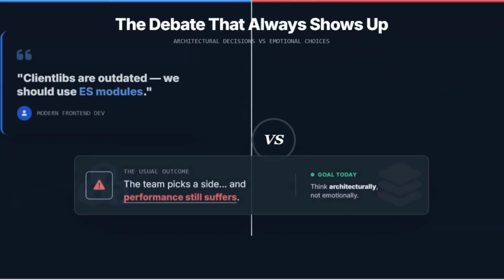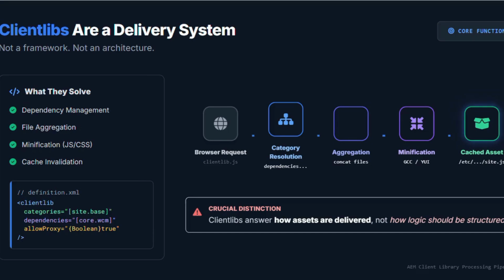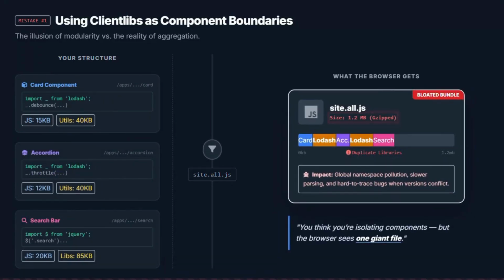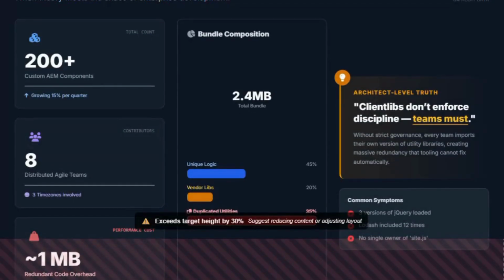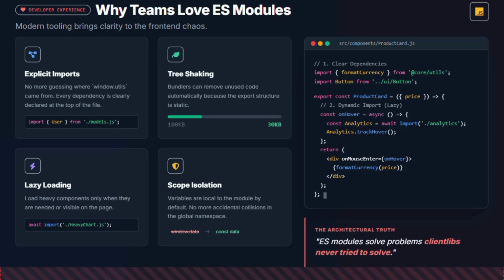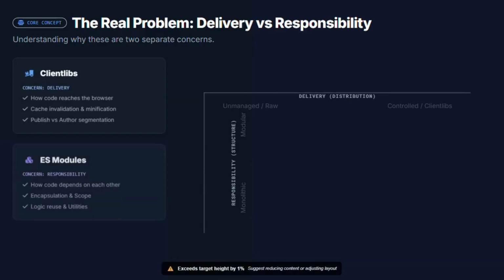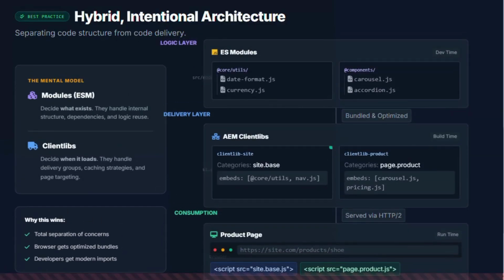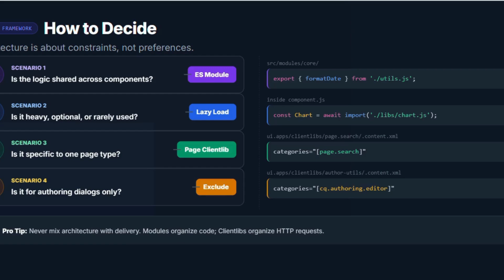Clientlibs vs ES Modules: What Enterprises Get Wrong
Clientlibs vs ES Modules is one of the most misunderstood debates in AEM frontend.

Some teams say clientlibs are outdated.
Others say ES modules are risky in enterprise CMS projects.

In reality, most enterprise AEM teams misuse both — and that’s why performance, maintainability, and ownership break down over time.

In this video, we cover:

What clientlibs were actually designed to solve

Why ES modules feel like a silver bullet (and why they aren’t)

Common enterprise mistakes with both approaches

The real difference between delivery and architecture

How senior frontend teams combine clientlibs and ES modules correctly

This is an architect-level explanation based on real enterprise AEM projects.